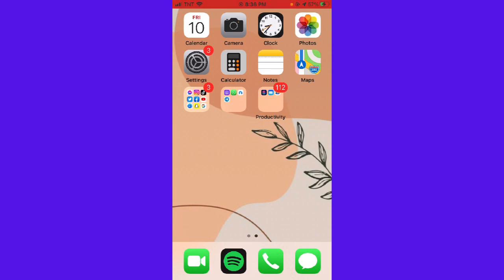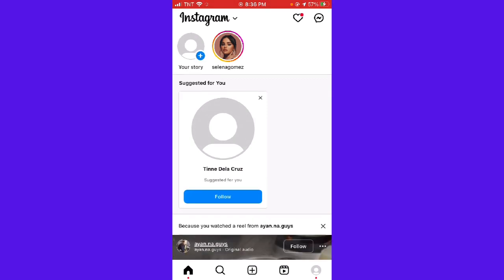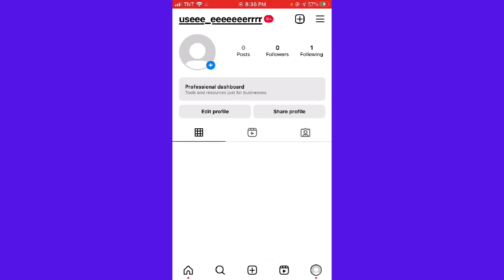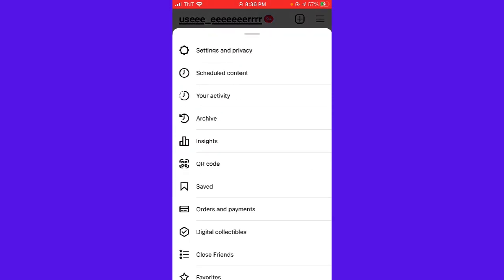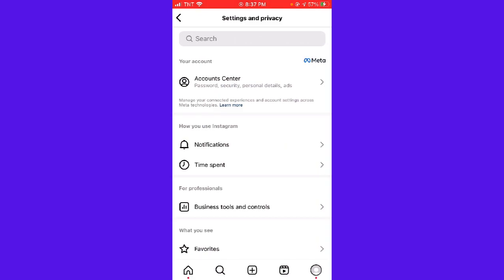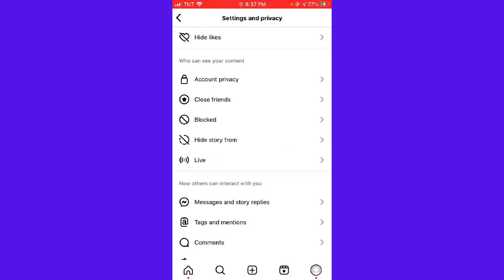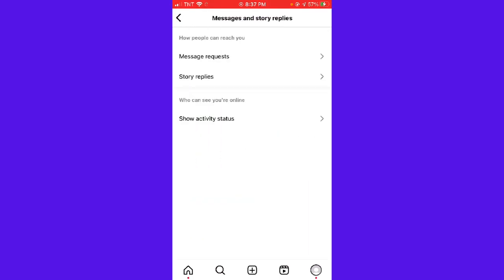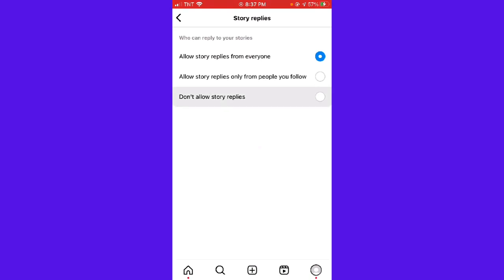How To Disable Replies on Instagram Story (2023 Update) | Turn Off Replies on Instagram Stories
How To Disable Replies on Instagram Story (2023 Update) | Turn Off Replies on Instagram Stories. In this video you will learn how to turn off reply for instagram stories. Step by step instructions on how to disable replies to Instagram story. Learn how to turn off replies to my Instagram story with the new 2023 update. 💭 Have a question about this tutorial?